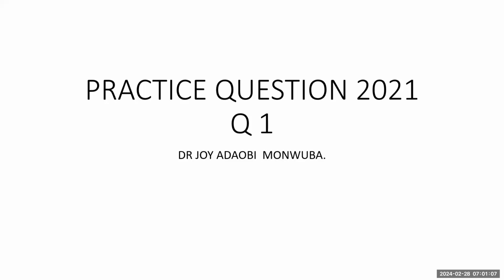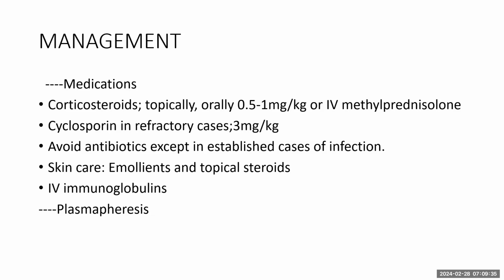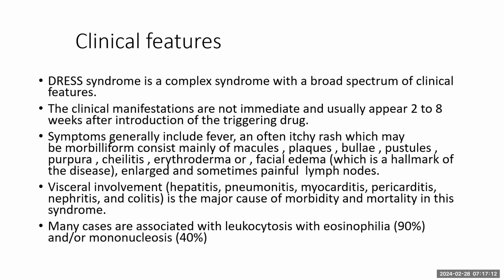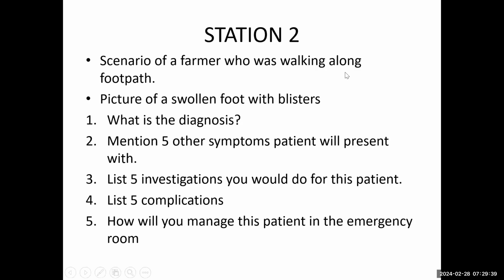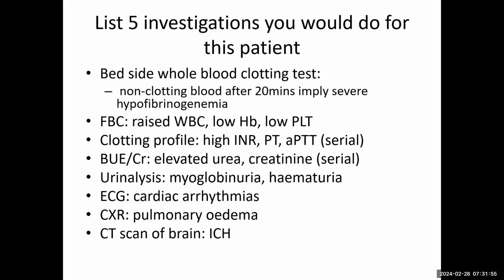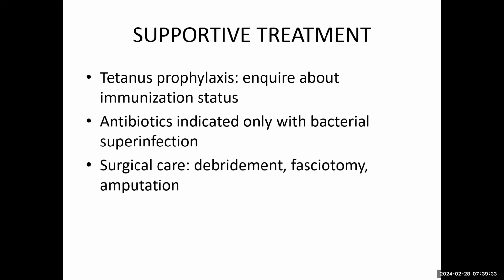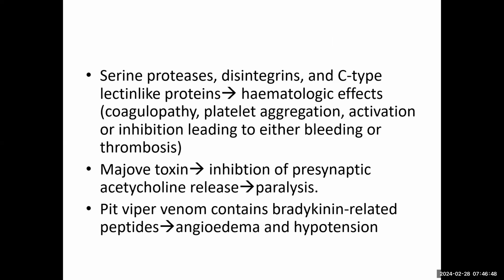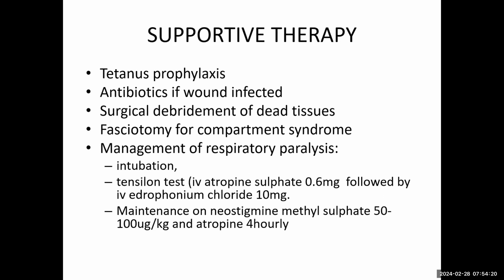practice questions on DRESS and snake bite